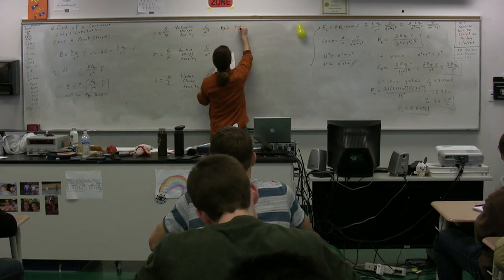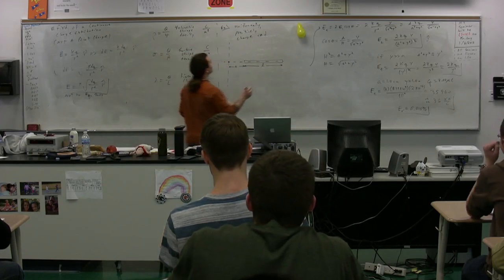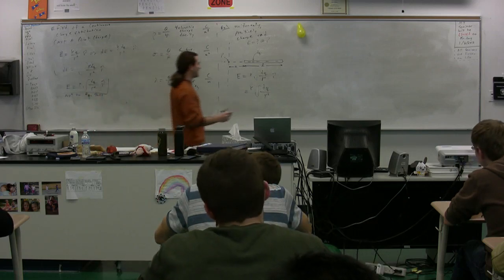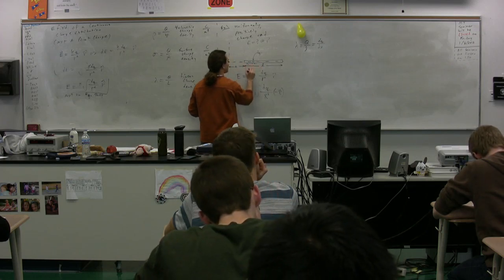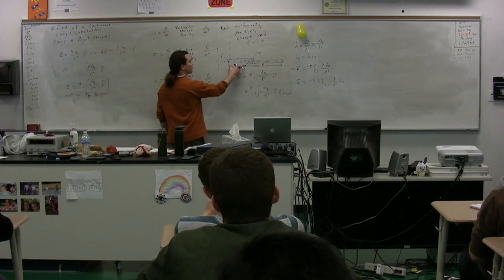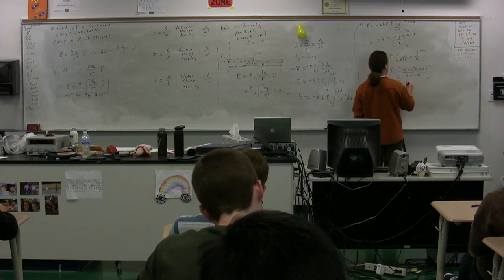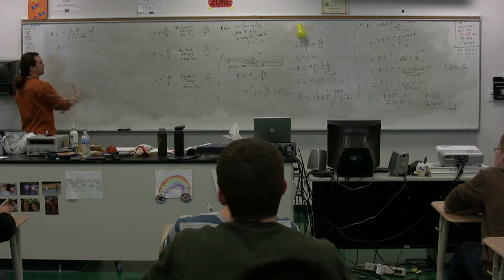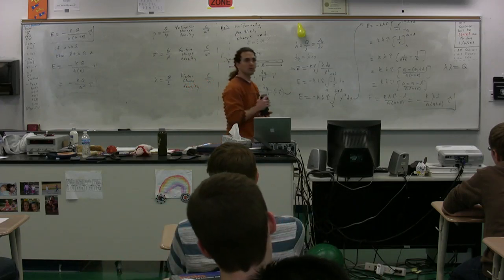Example - Electric Field from Charged Rod - AP Physics C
An AP Physics C Example - Electric Field from Charged Rod.  for Lecture Notes, Groupings and Sequencing of my lecture videos. (yes, I moved my website.)